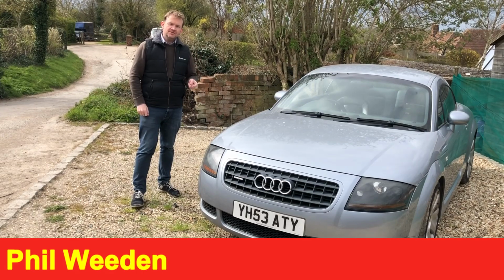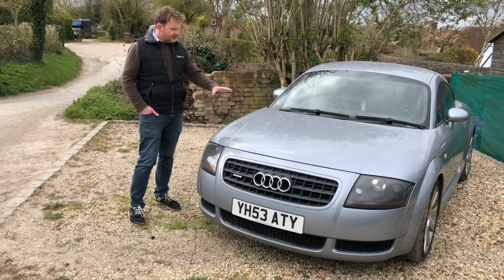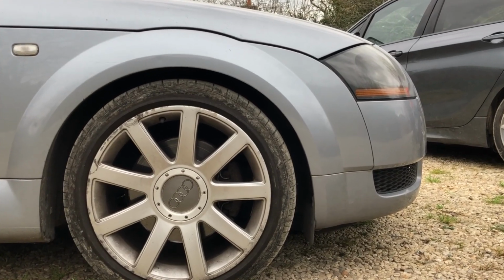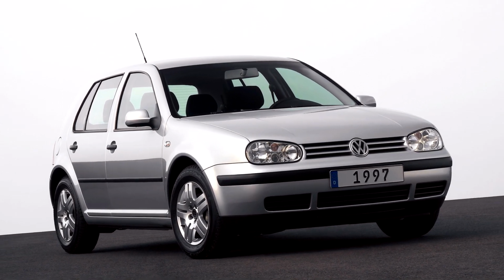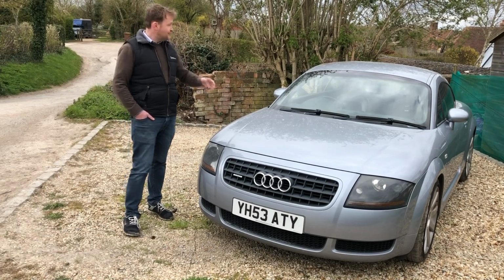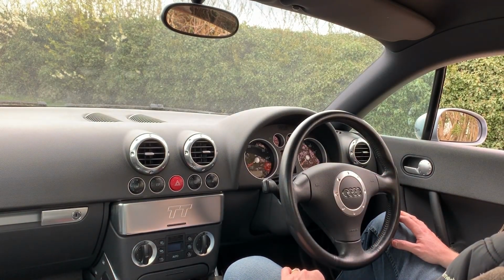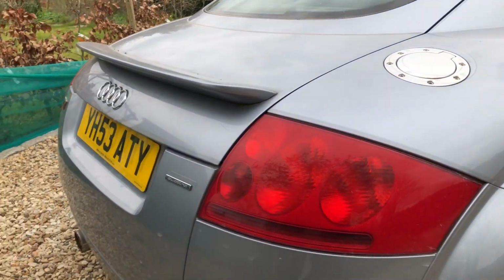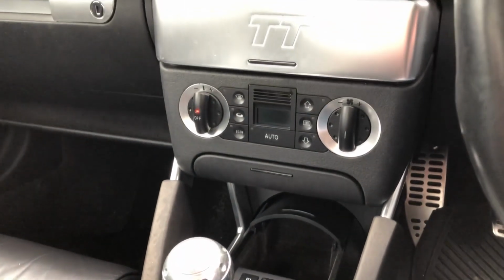Audi TT - Concept Car Made REAL (2003 1.8T 180 Coupe Road Test)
A great example of concept car design that made it to the road, the Audi TT arguably defines the term ‘modern classic’. Phil Weeden explains why he bought one…and why you should too!